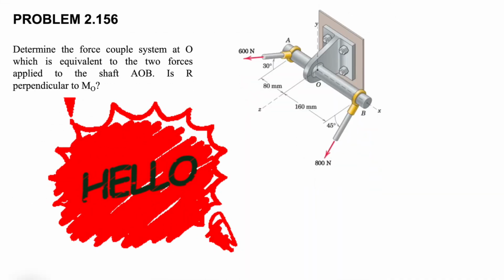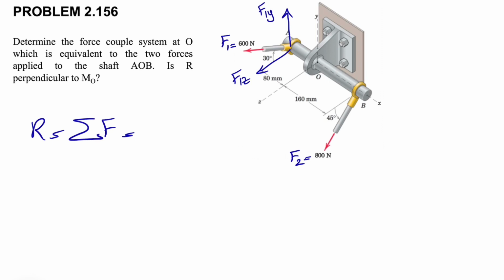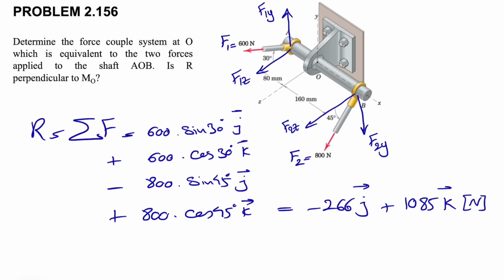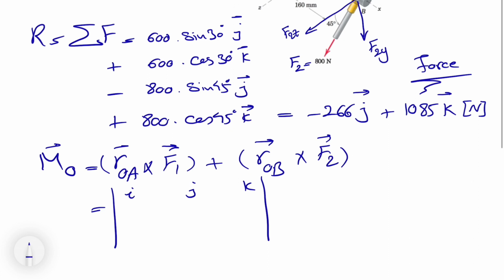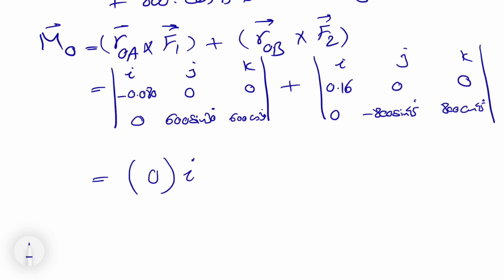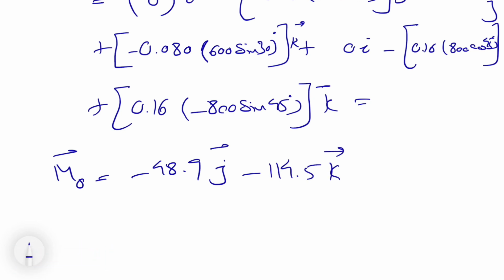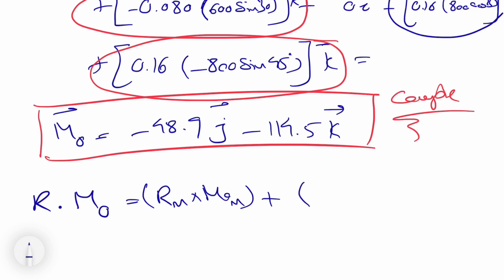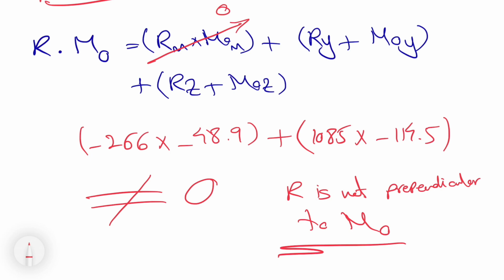Problem 2.156 | Determine the force-couple system at O which is equivalent to the two forces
Determine the force-couple system at O which is equivalent to the two forces applied to the shaft AOB. Is R perpendicular to Mo?

00:00 Intro
00:54 Finding the force R
02:58 Finding the moment about O
07:14 Is R perpendicular to Mo?
08:10 Final answer

teaching.